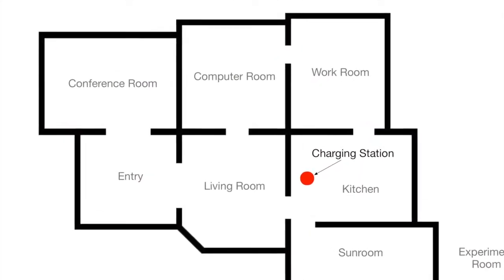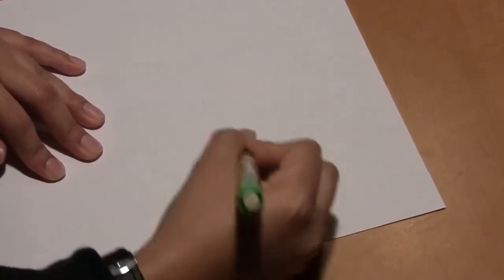Quick Map Exercise Video